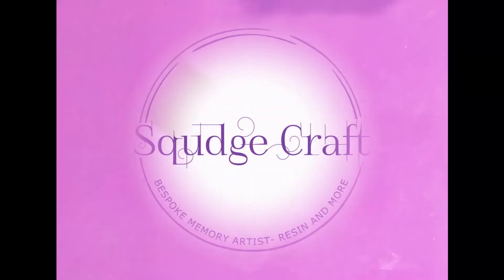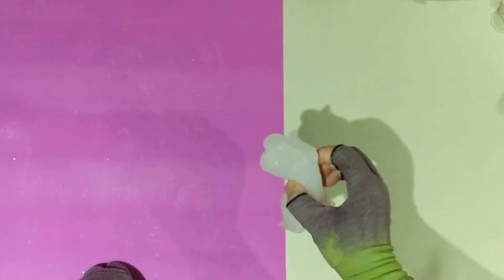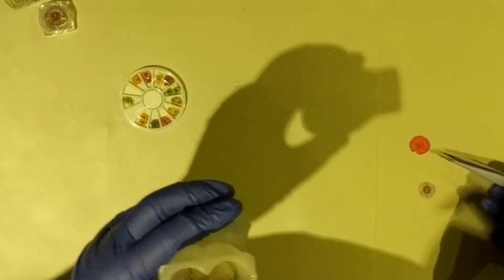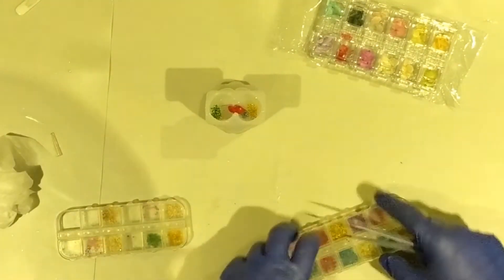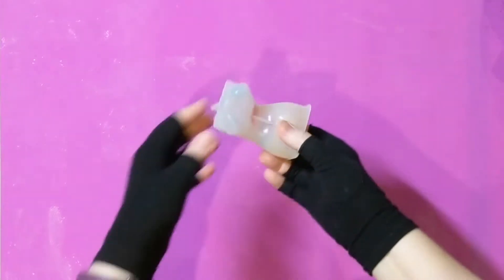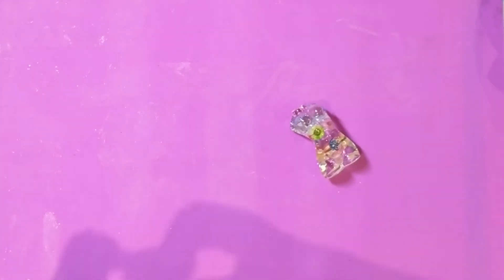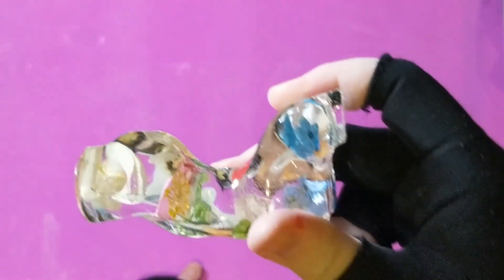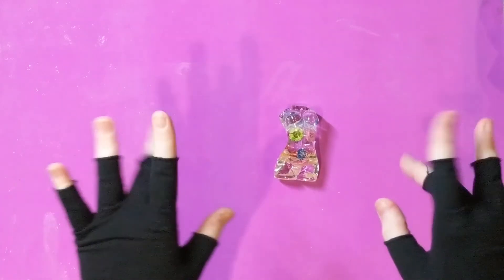❀ Floral Goddess ❀ - LAYERS ARE YOUR FRIEND! | Resin tutorial - how to work with flowers in resin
Today I am creating this FLORAL GODDESS ready for welcoming Spring 2021!

When working with flowers, you need to work in layers - flowers will float, and I'm going to share my tips and tricks for working with them in deeper moulds like these.

I am working with this full body statue mould, and I am in love!!  It is so beautiful! ❤❤❤❤

MY RESIN ESSENTIALS:
Condiment bottles
Flexible lighter
Heat gun
Silicone mixing cup set
50 pack of large plastic cups
Silicone mat (4 pack)
Metal spoons
Facial spatulas
Embroidery scissors
Clear tape

For this project:
Statue mould
Dried flowers
Dried flowers

Keep crafting!
Squdge xx